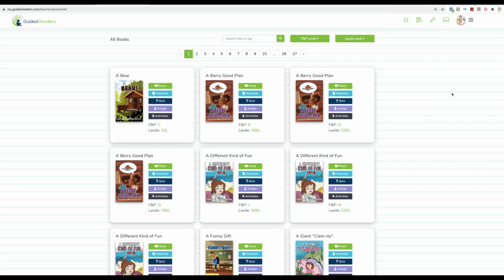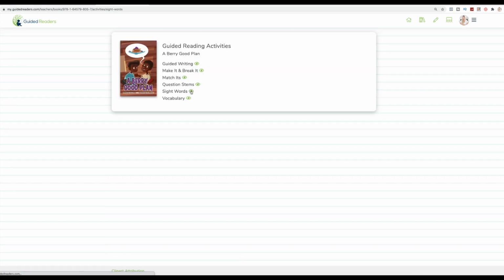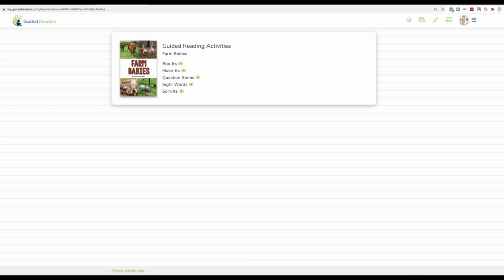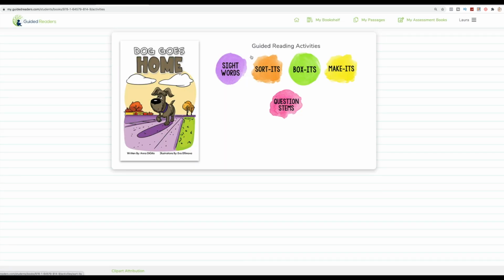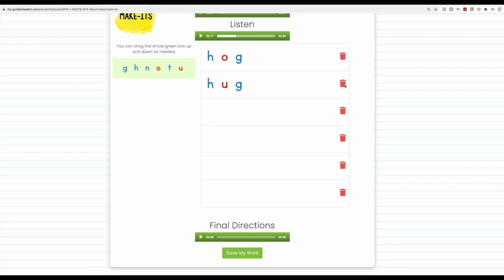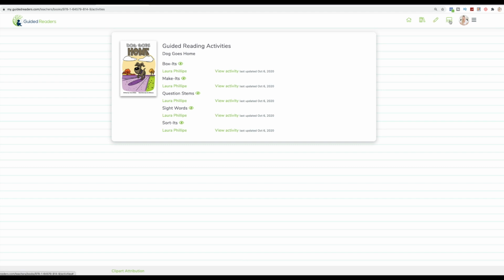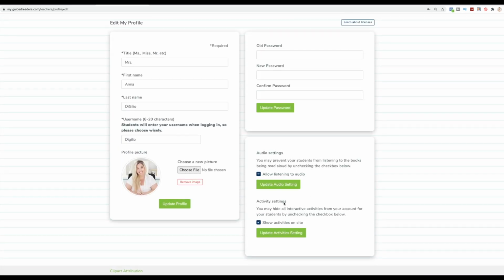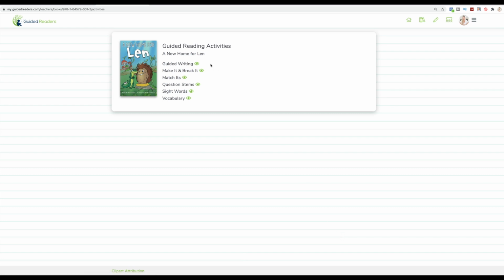How to Assign & Use the Digital Activities on GR